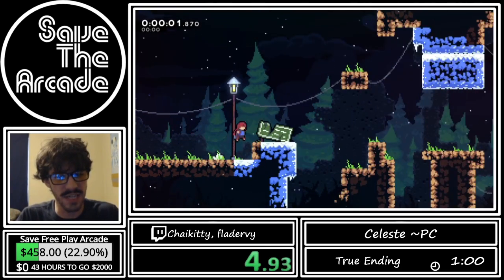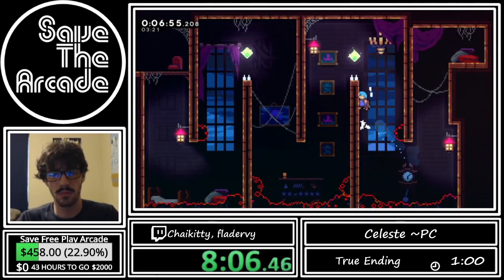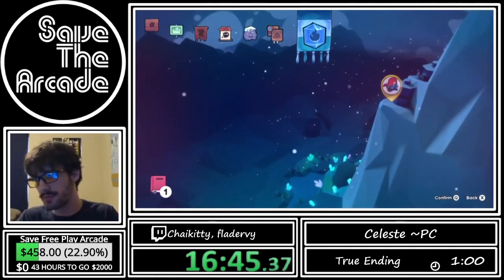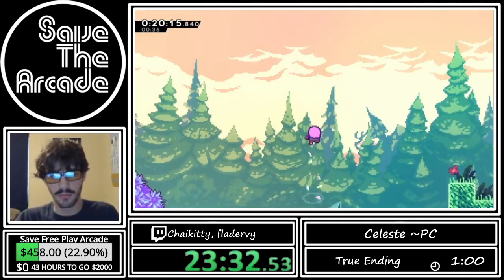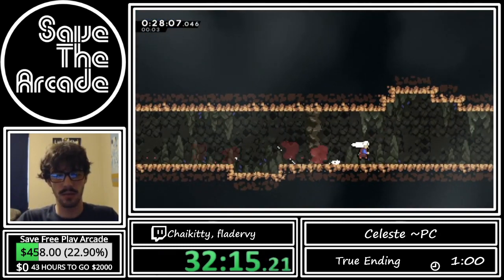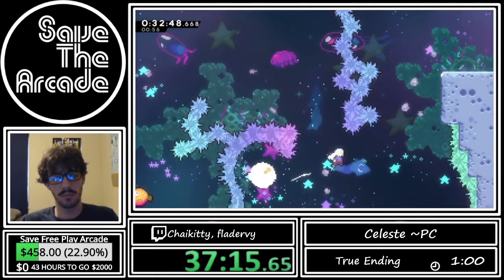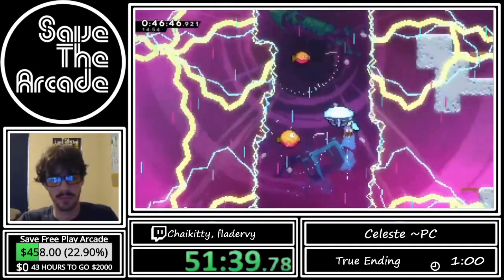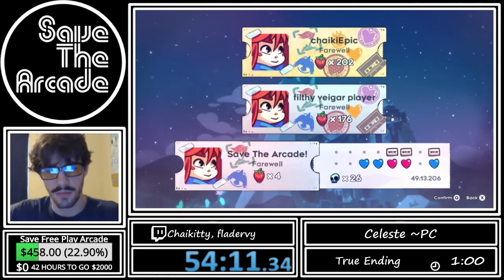Save The Arcade 2021 - Celeste (True Ending) by Chaikitty